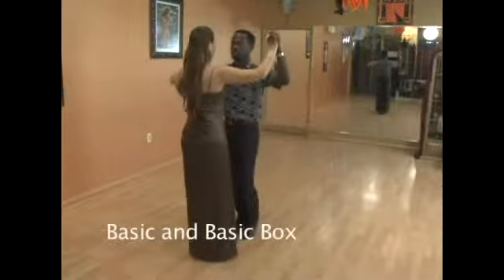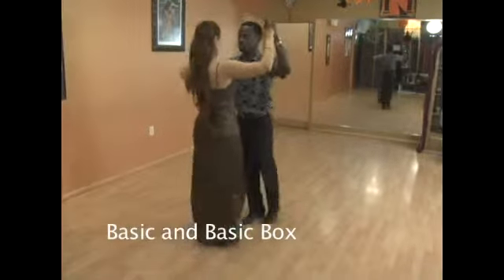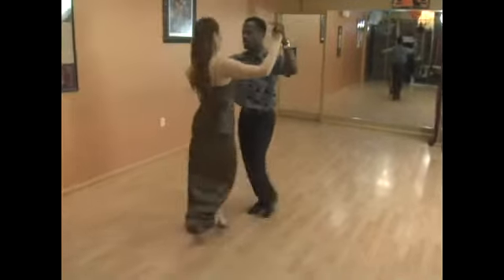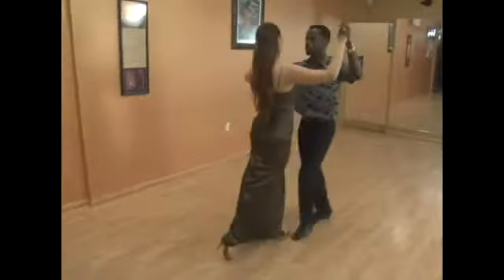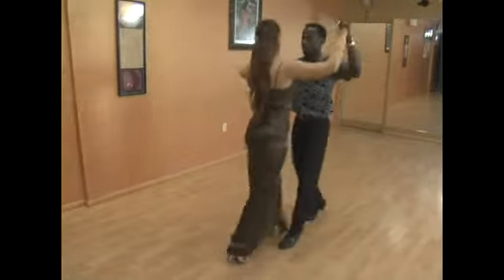Samba Basic Box Dance Steps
Samba Basic Box Dance Steps. Part of the series: Advanced Ballroom Dancing Moves. Learn the basic box dance steps for the ball room dance Samba, in this free online video dance lesson.